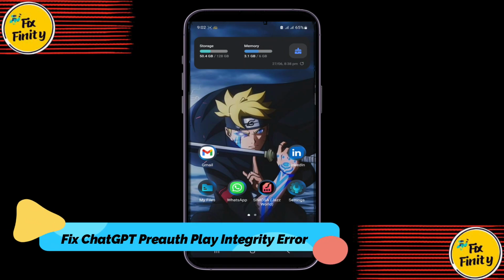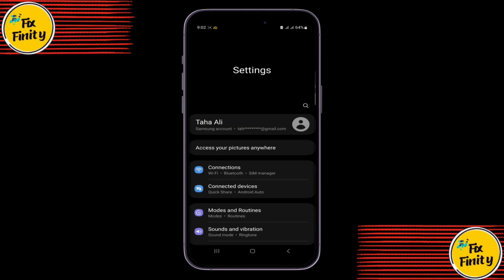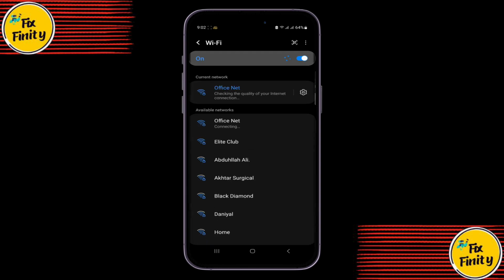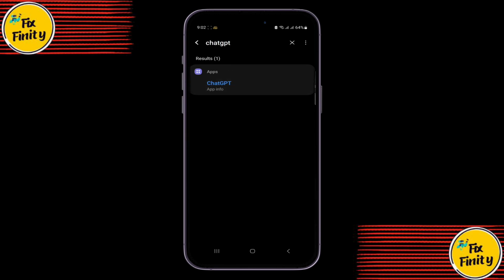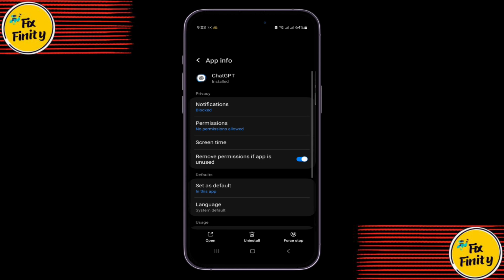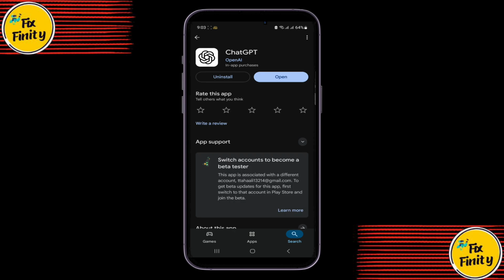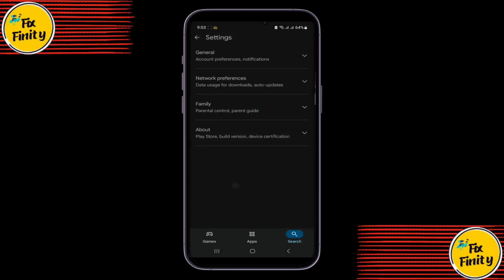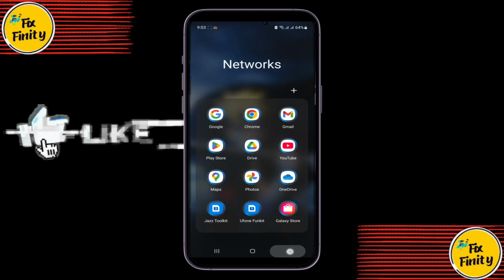How To Fix ChatGPT Preauth Play Integrity Verification Failed Error (2025 Guide)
Learn how to fix the “Preauth Play Integrity Verification Failed” error in the ChatGPT app on Android. This 2025 guide walks you through the exact steps to solve the issue — whether it’s caused by Google Play issues, rooted device detection, or app integrity failure.
✅ 100% Working Methods | No Root Required
📱 Works on all Android devices using the ChatGPT app